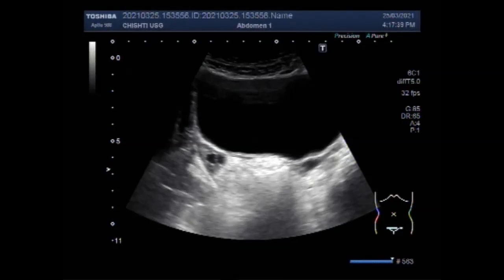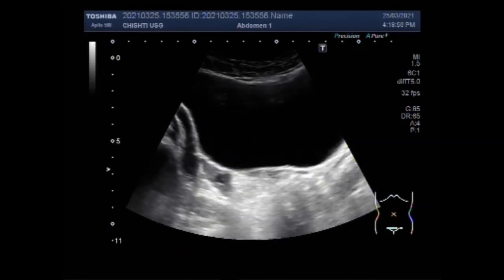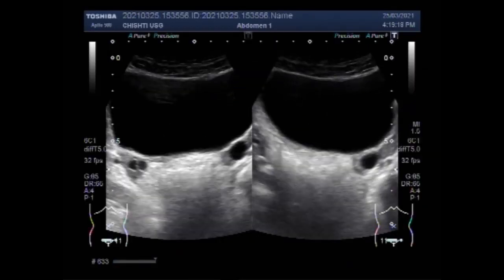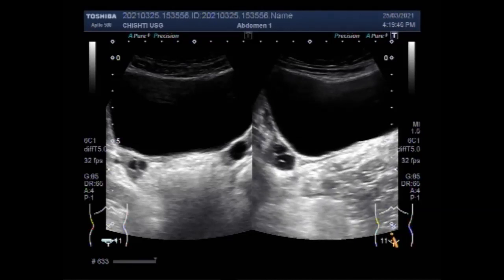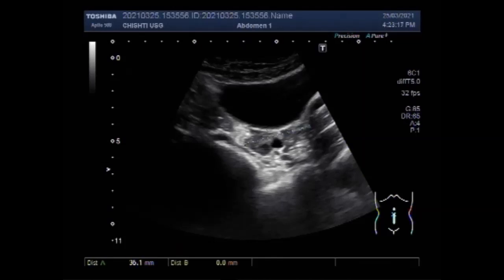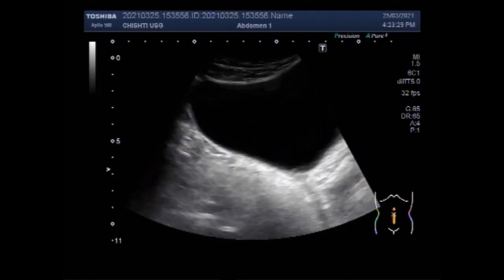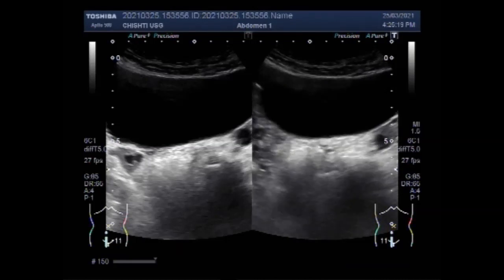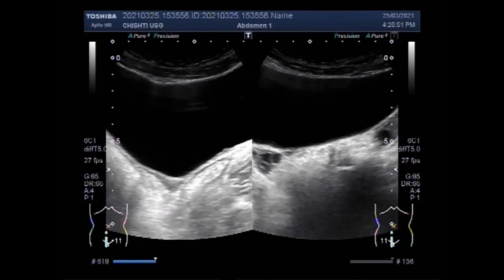Rudimentary Uterus with normal ovaries, called MRKH syndrome, one of the Mullerian duct anomalies.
This video shows the Rudimentary Uterus with normal ovaries, called MRKH syndrome, one of the Mullerian duct anomalies.
Sonography confirmed the diagnosis of MRKH, showing a blind vagina and poorly formed uterus, with both ovaries appearing normal in size and appearance.
Mayer-Rokitansky-Küster-Hauser syndrome (MRKH), also known as Müllerian agenesis, is a congenital anomaly characterized by vaginal agenesis associated with, in the majority of cases, a spectrum of other genitourinary tract abnormalities. MRKH syndrome belongs to class I Mullerian duct anomalies.
The most common presentation of MRKH syndrome demonstrates a completely absent uterus and vagina; a hypoplastic vagina with a normal uterus is seen less often. Ovaries are typically normal in appearance and function, with no sign of androgen excess in individuals affected with MRKH syndrome.
Mayer-Rokitansky-Küster-Hauser (MRKH) syndrome is a rare disorder that affects women. It is characterized by the failure of the uterus and the vagina to develop properly in women who have a normal ovarian function and normal external genitalia.
If you were born without a uterus or if your uterus is tiny, you will not be able to carry a pregnancy. Since you have ovaries and make eggs, one of your eggs can be fertilized with your partner's or a donor's sperm. Adoption is another choice for some couples.
The uterus is located within the pelvic region immediately behind and almost overlying the bladder and in front of the sigmoid colon. The human uterus is pear-shaped and about 7.6 cm (3.0 in) long, 4.5 cm (1.8 in) broad (side to side), and 3.0 cm (1.2 in) thick.
In the normal female the ovary of the right side yields ova which on fertilization develop as males, and the ovary of the left side yields ova which are potentially female.
MRKH syndrome can be treated either surgically or non-surgically. The non-surgical treatment uses dilators to slowly create a neo-vagina.
Mayer-Rokitansky-Küster-Hauser (MRKH) syndrome is a rare congenital disorder that affects the female reproductive system. Women with MRKH are born without a womb or upper two-thirds of the birth canal. The condition affects one in every 5,000 women across the globe and renders sufferers unable to carry children.
Researchers now suggest that in combination, genetic and environmental factors contribute to the development of MRKH syndrome, although the specific factors are often unknown. It is also unclear why some affected individuals have abnormalities in parts of the body other than the reproductive system.
Uterine Transplant Could Allow Women Born Without A Uterus to Carry Their Own Babies. One in 5,000 women is born without a uterus—a condition called MRKH syndrome—making it impossible to carry a child.
 Ovulation without a uterus
Total hysterectomy sometimes called complete hysterectomy: The surgeon removes the uterus and cervix, leaving the fallopian tubes and ovaries. You may continue to ovulate but will no longer have menstrual periods; instead, the egg will be absorbed by the body into the pelvic cavity.
People with MRKH have normally-functioning ovaries and a female chromosome pattern, so external genitalia and secondary sexual characteristics, like pubic hair and breasts, develop normally. However, they typically do not experience menstrual cycles since their reproductive organs are absent or compromised.
The fate of the sperm go after a hysterectomy
The answer to this is actually pretty simple. Following hysterectomy, the remaining areas of your reproductive tract are separated from your abdominal cavity. Because of this, sperm has nowhere to go. It's eventually expelled from your body along with your normal vaginal secretions.
MRKH is not hereditary or genetic. It's a congenital anomaly or birth defect that occurs during fetal development in about 1 out of 4,500 female births. There is no known cause for this condition and there is nothing an expectant mother can do to prevent this from happening to her unborn daughter.